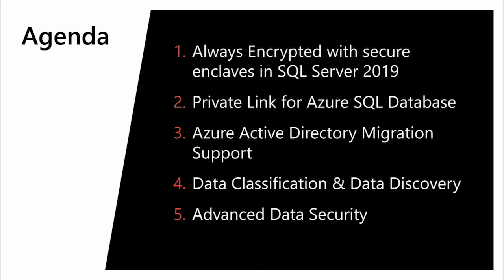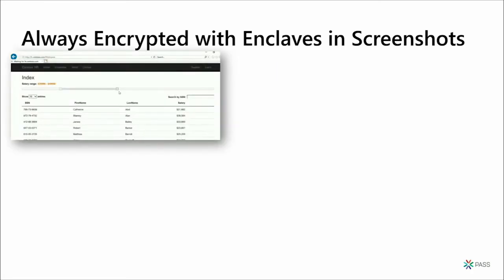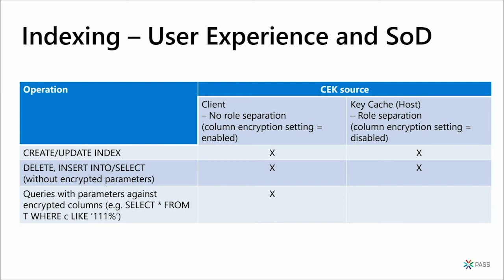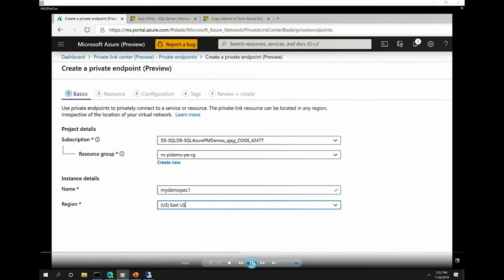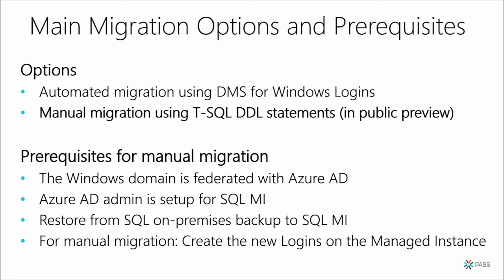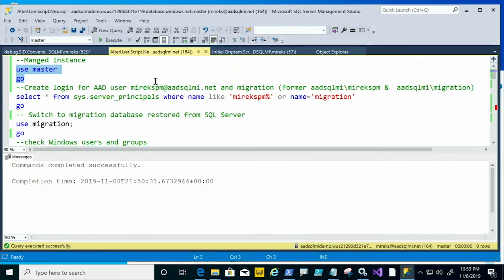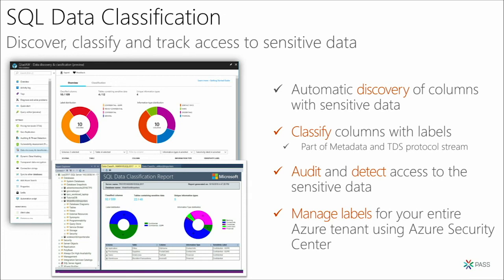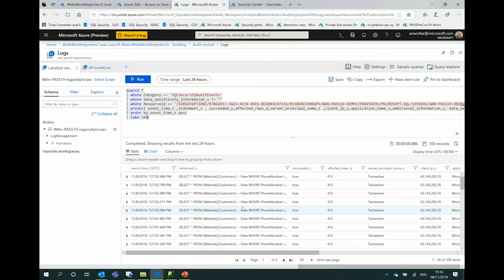What's new in Security for Azure SQL/MI - Andreas Wolter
As a leader in data security technologies, Azure SQL continues to attract more and more business-critical applications handling financial, healthcare, government and other sensitive data. Join this demo-heavy session to see the latest Azure SQL security innovations in action and learn about new customer scenarios and opportunities the new security technologies unlock. You will get the first-hand look at the new cutting-edge capabilities in network security, authentication, data encryption, security management, and other areas.